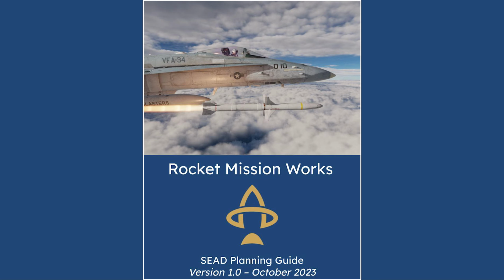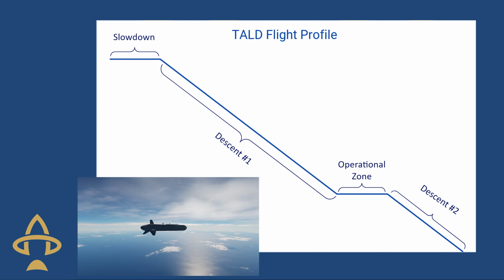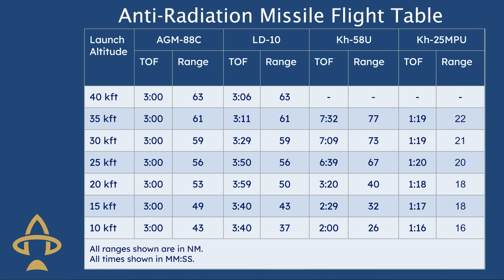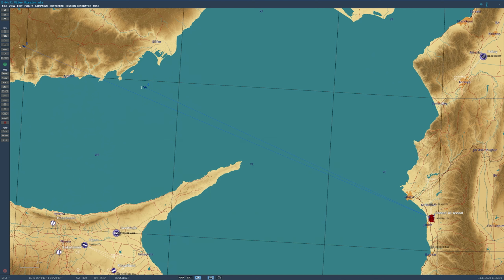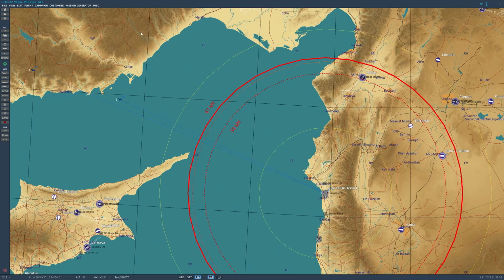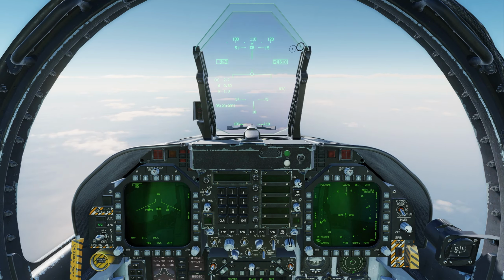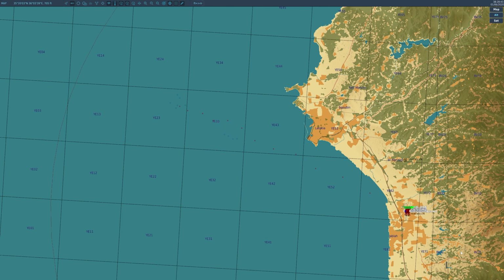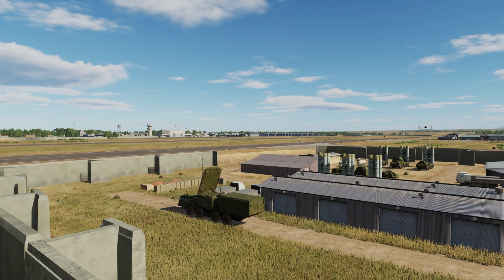DCS SEAD Planning Guide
A on using the SEAD Planning Guide for advanced SEAD techniques using the ADM-141 TALD in conjunction with other weapon systems in DCS.